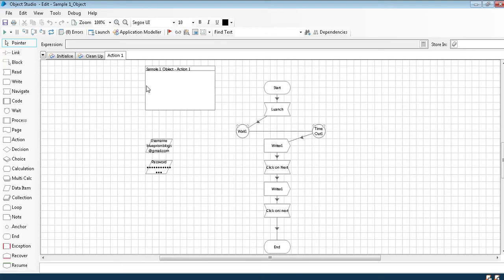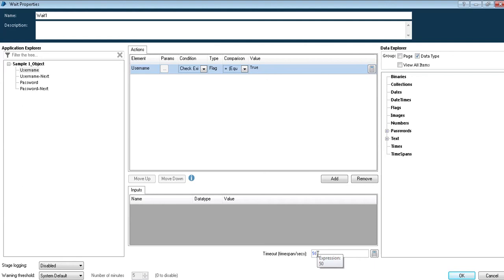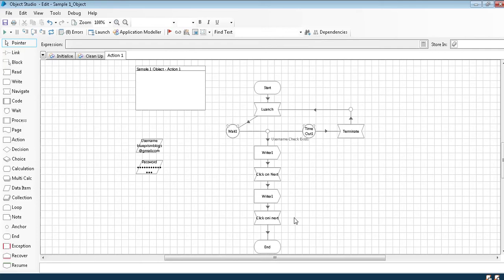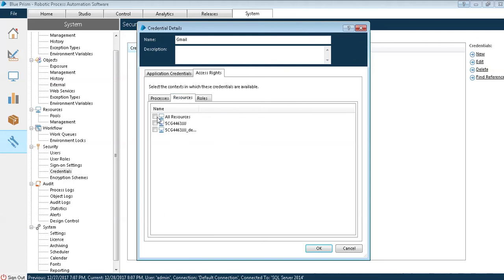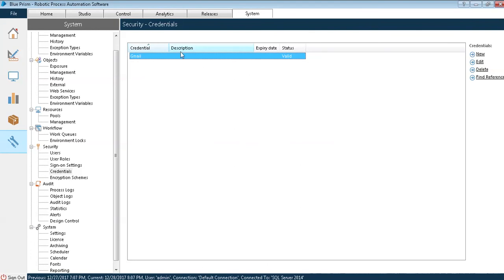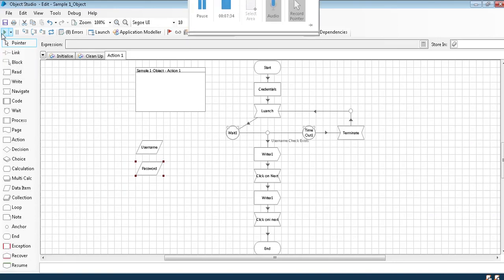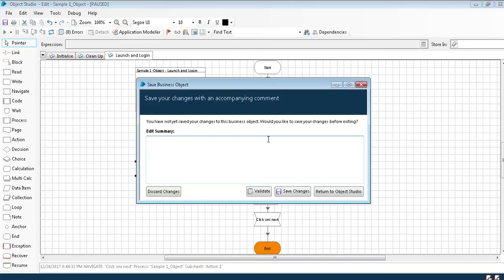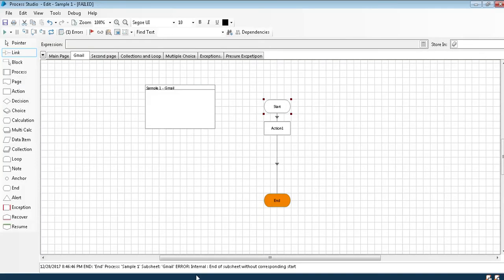BLue Prism Publish, throtle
How to use throtle and Publish and object to be visible in Process or other Objects